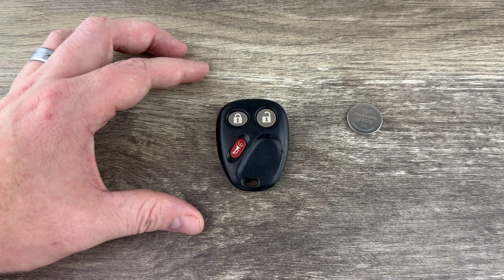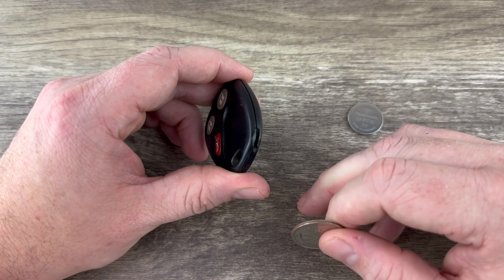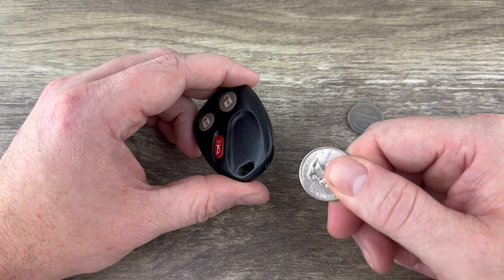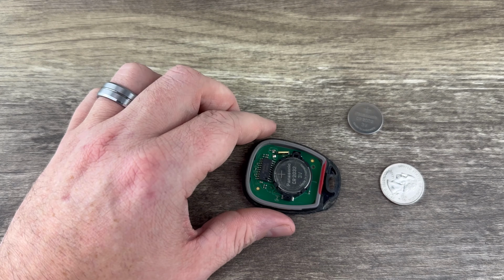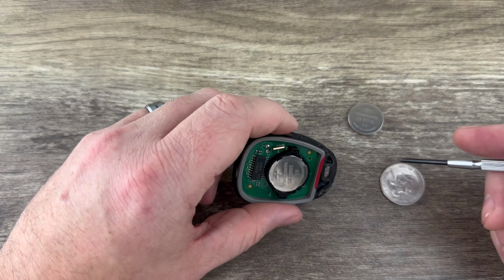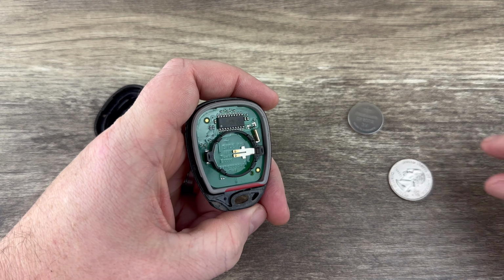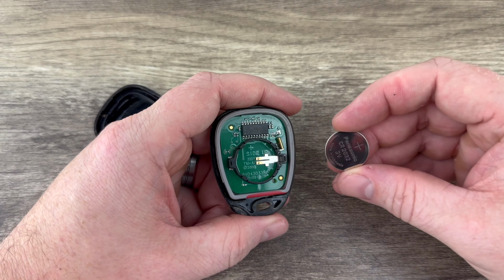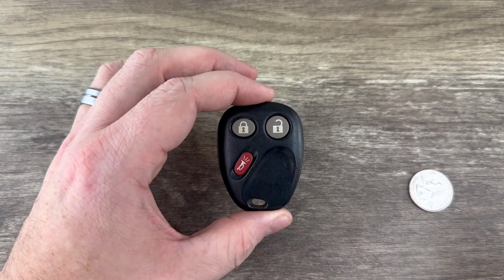How To Replace 2003 - 2006 GMC Yukon Key Fob Battery - Change Replacement LHJ011 Remote Batteries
A DIY video tutorial on how to change the remote fob key battery for a 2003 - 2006 GMC Yukon.  The remote key fob battery that you will need to remove and replace is replacement battery CR2032.

Replacement GMC Yukon key fob batteries can be purchased

This GMC Yukon remote fob key uses:
FCC ID: LHJ011
Replacement Battery: CR2032
On Board Programming: Yes

This video tutorial will show you how to replace or change the remote key fob battery on the following GMC vehicles:
2003 GMC Yukon
2004 GMC Yukon
2005 GMC Yukon
2006 GMC Yukon